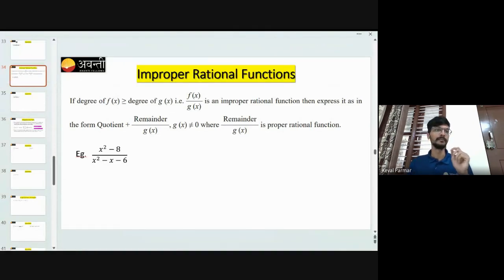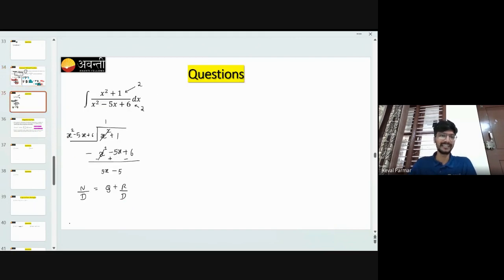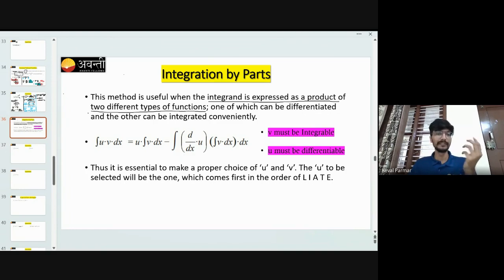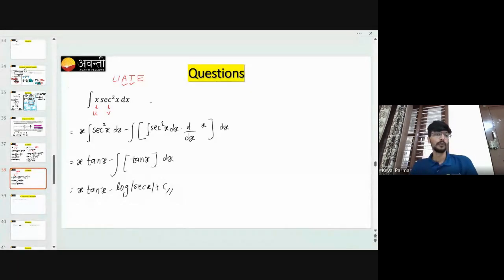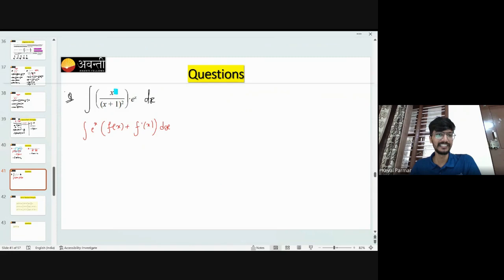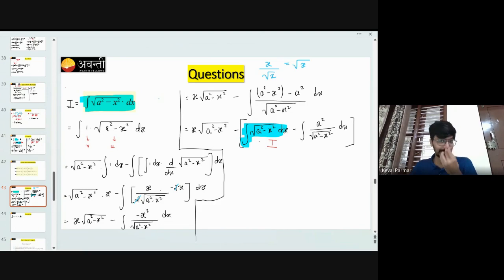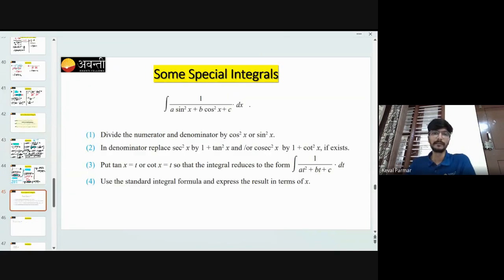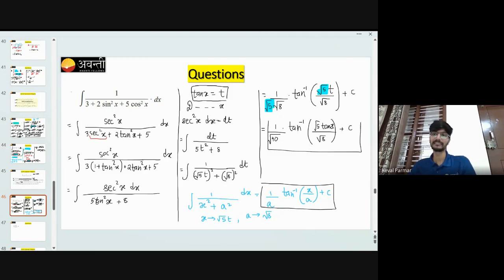Indefinite Integration_Crash Course_Lecture 3 | Enable+ Class 12 Math | 25th Sept, 2023